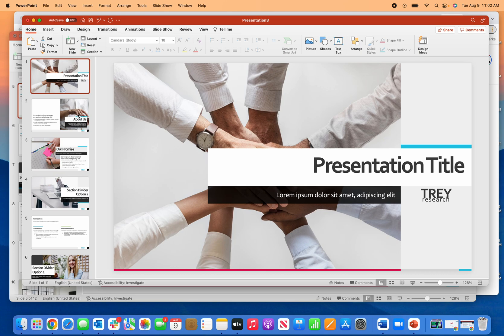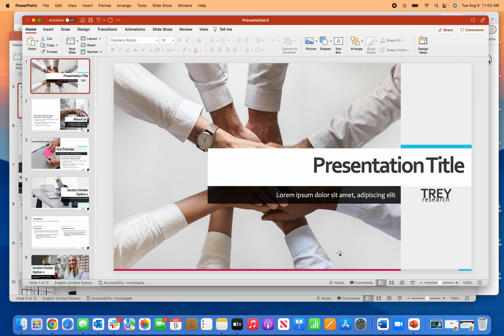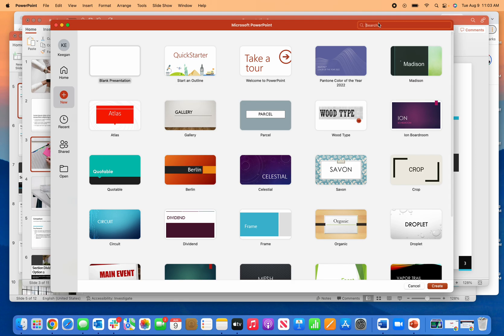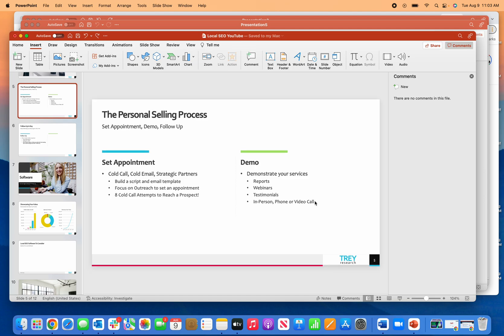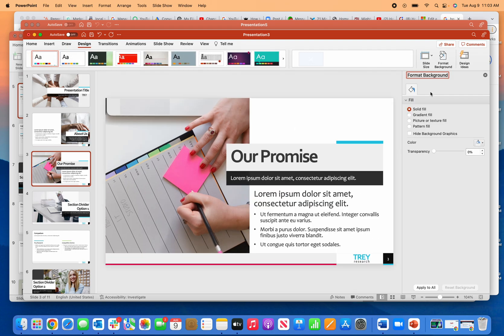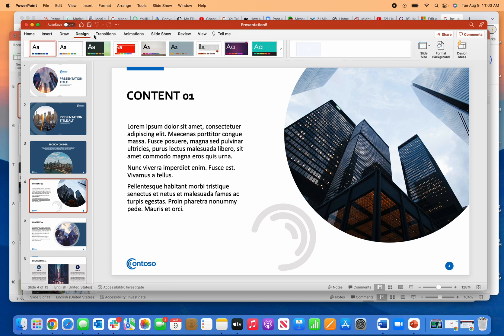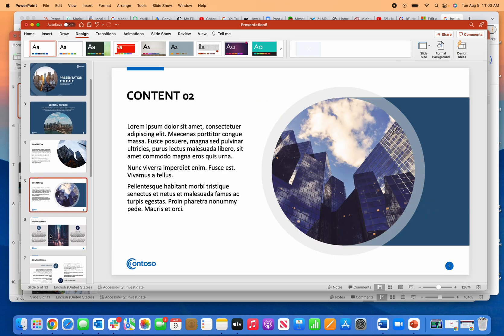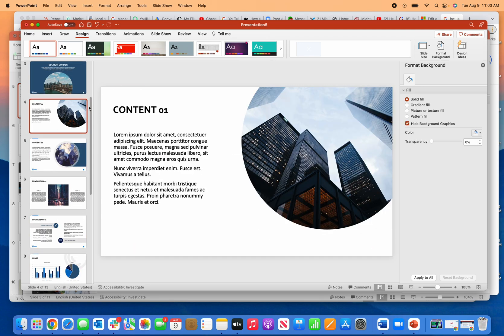How to Remove Default Logo Microsoft Powerpoint 365 Templates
This video shows you how to remove the default company logo in the templates in Microsoft Powerpoint 365.